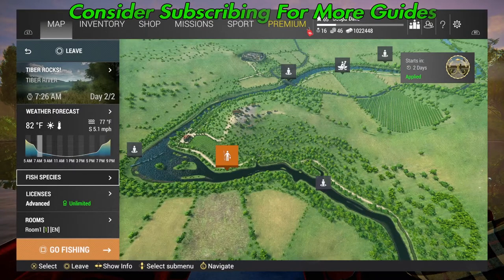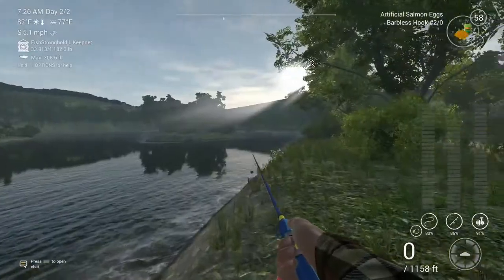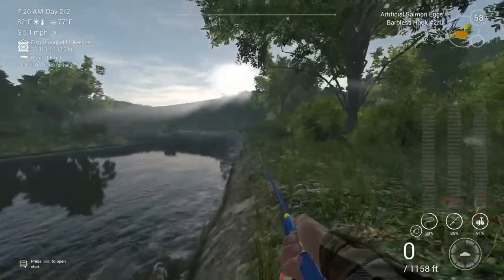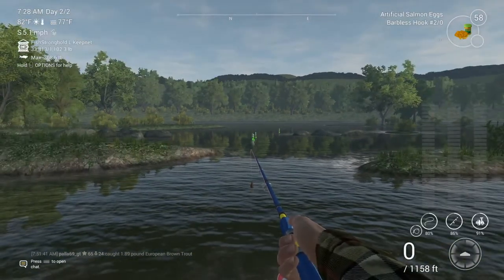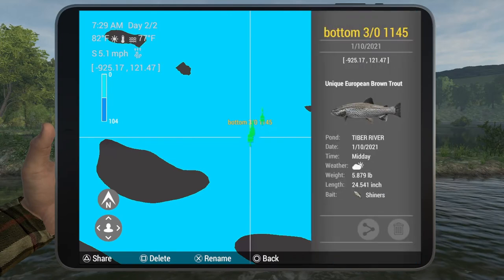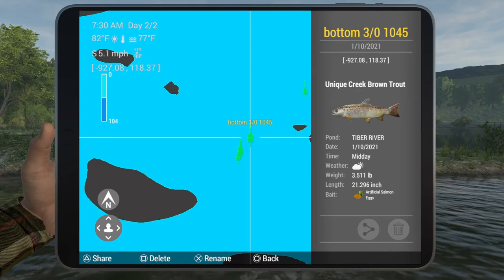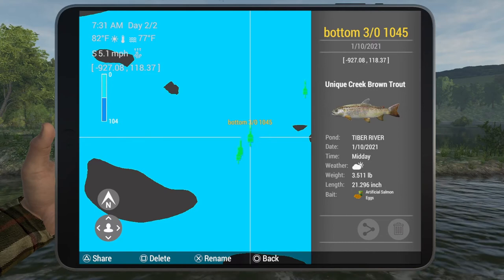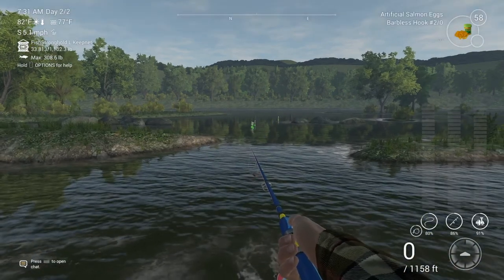Unique Creek Brown Trout - Tiber River Italy - Fishing Planet Guide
In this Fishing Planet video I show you where to catch Unique Creek Brown Trout in the Tiber River Italy.

Fishing Planet Unique Creek Brown Trout Tiber River Italy Guide